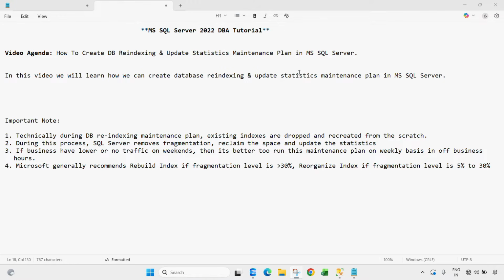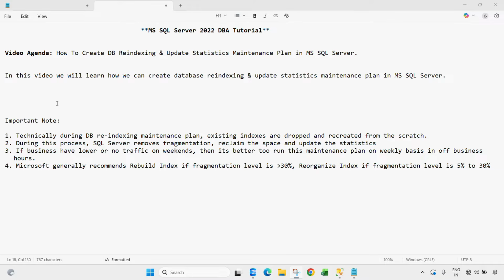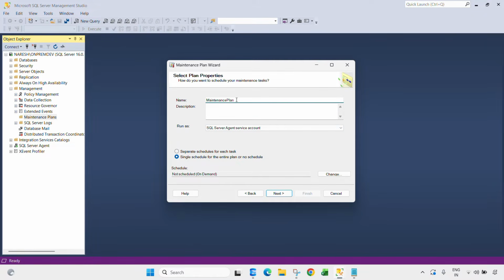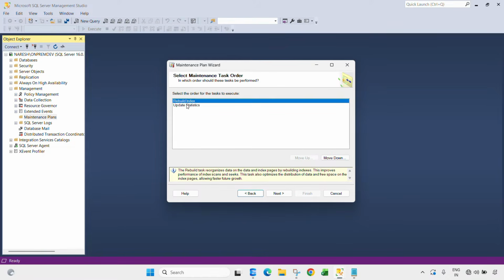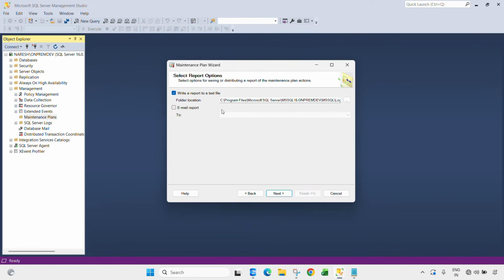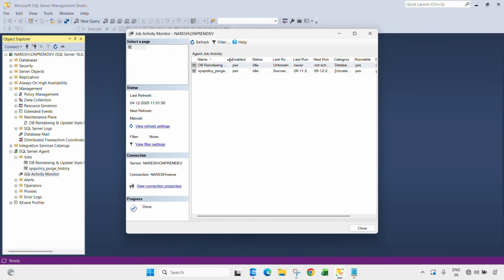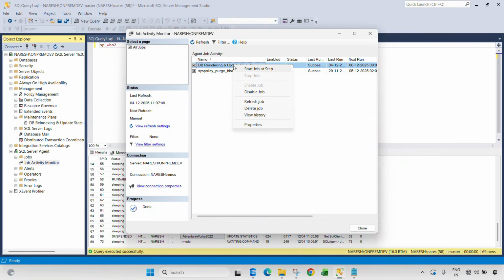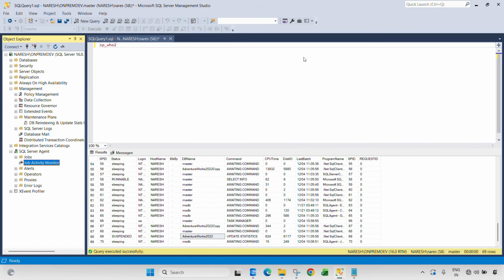Video 20: How To Create DB Reindexing & Update Statistics Maintenance Plan in MS SQL Server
I hope you have enjoyed this video. I will meet you in my next video.
 Happy Learning To All of You 😊